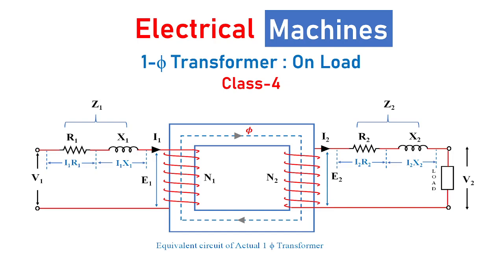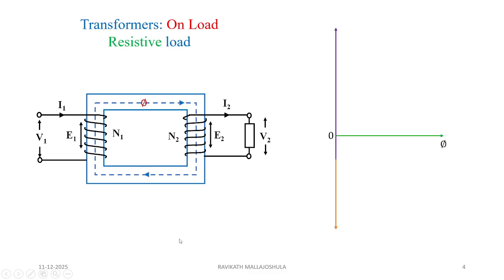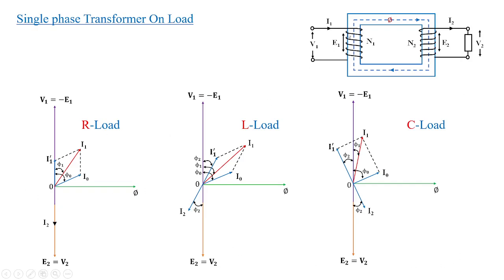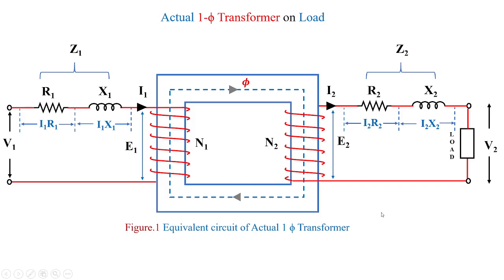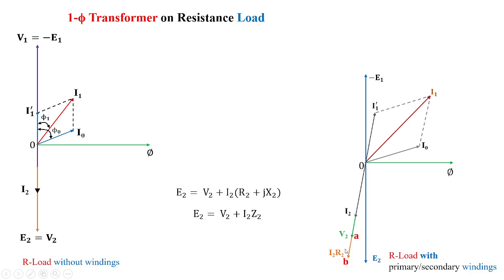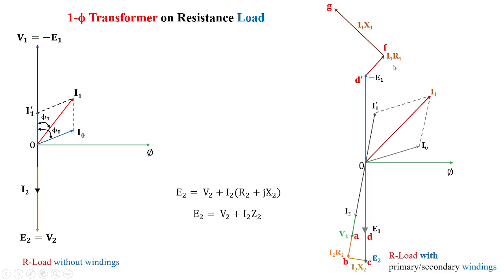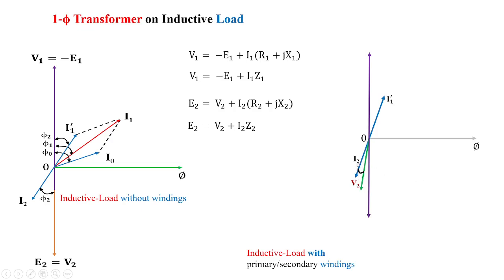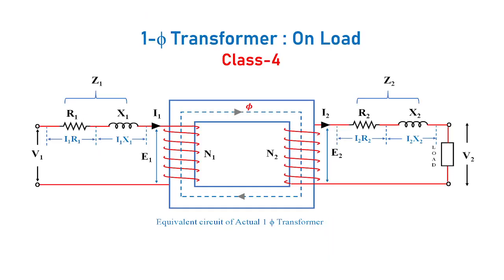What is Transformer? How to draw phasor diagrams of actual transformer? How to draw phasor diagrams?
please check the following links for related topics